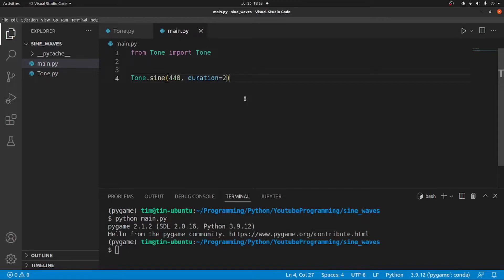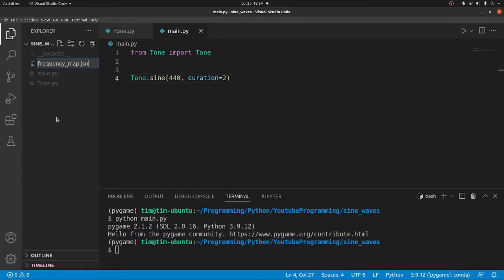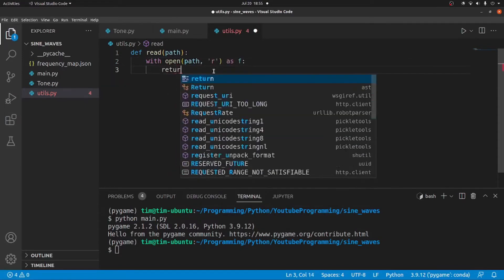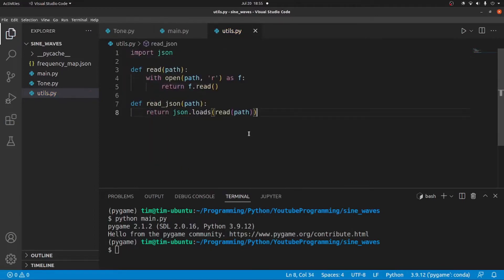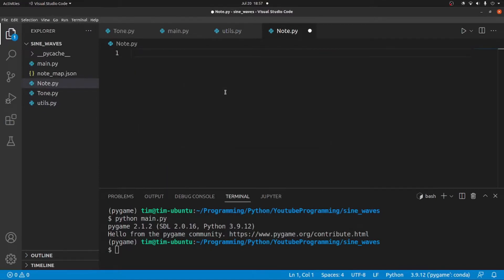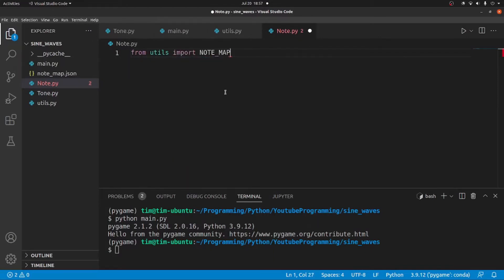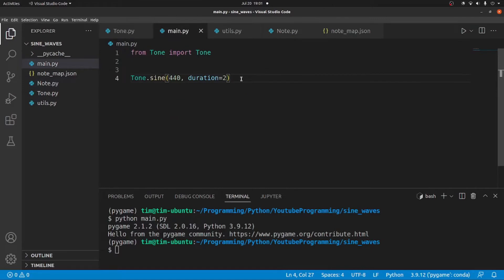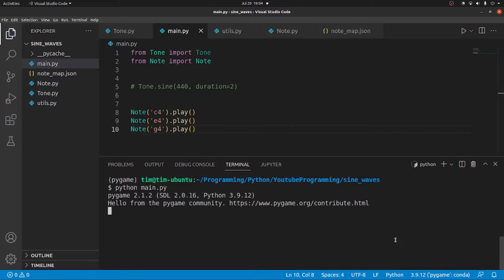Generating Musical Notes in Python using Sine Waves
This video continues off of the last video on generating sine waves.
We use the code from the last video to generate musical notes.